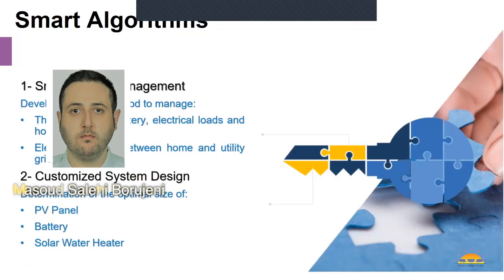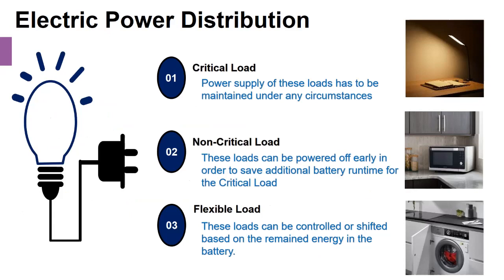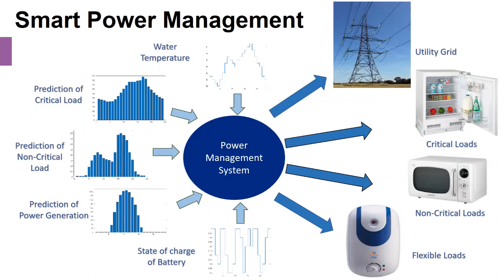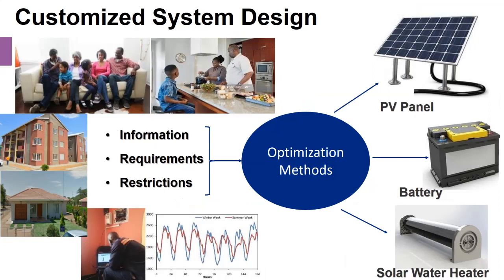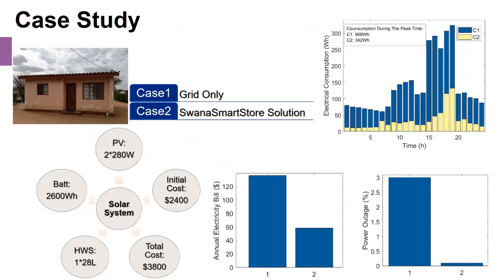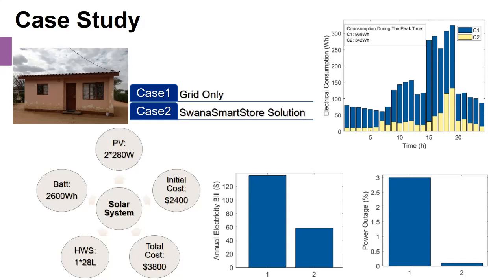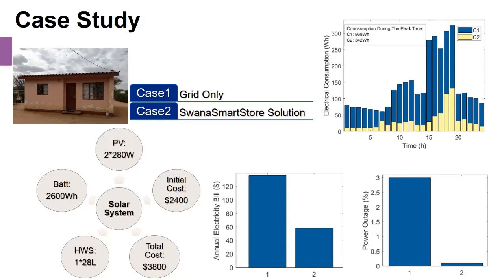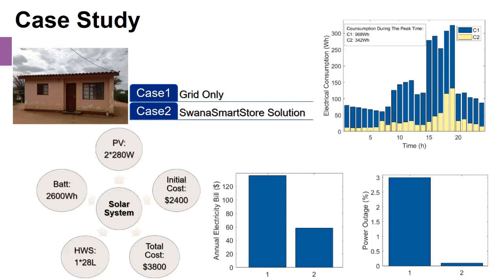SwanaSmartStore "Digital Kgotla" Webinar - Masoud Salehi Borujeni Presentation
Presentation by Masoud Salehi Borujeni during the SwanaSmartStore "Digital Kgotla" Webinar on the 24th of November 2020.